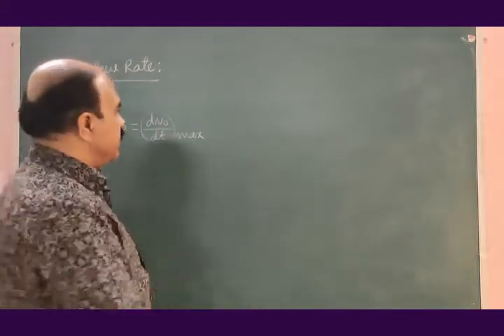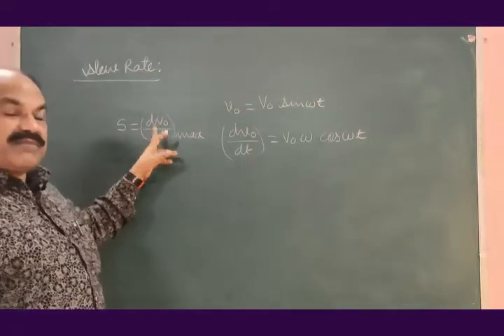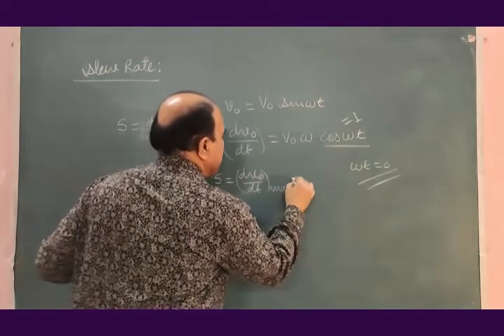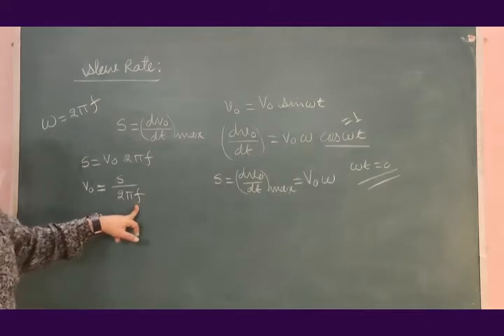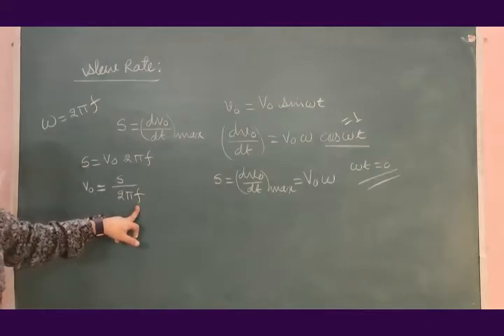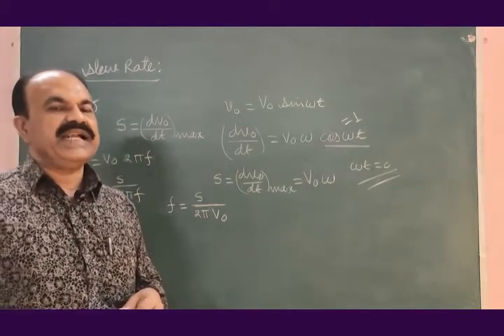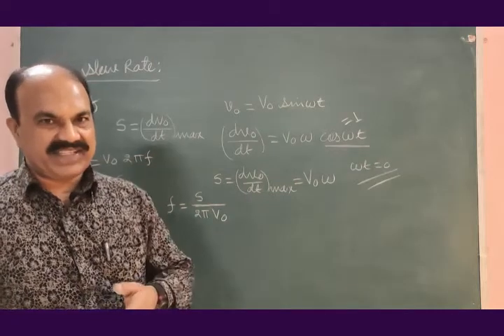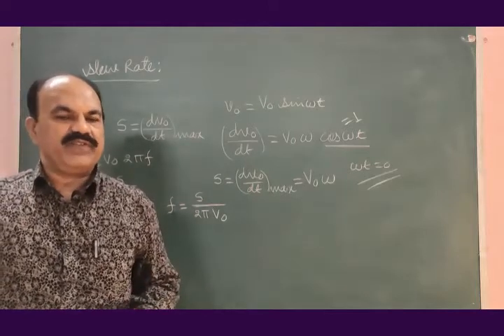12 B SC II SLEW RATE